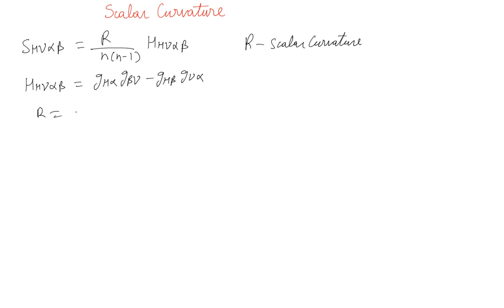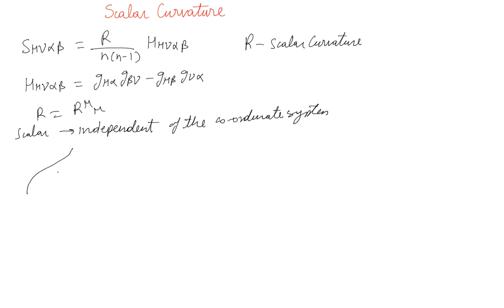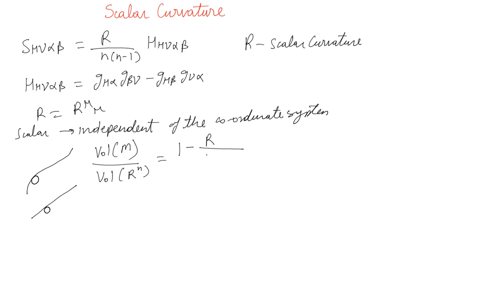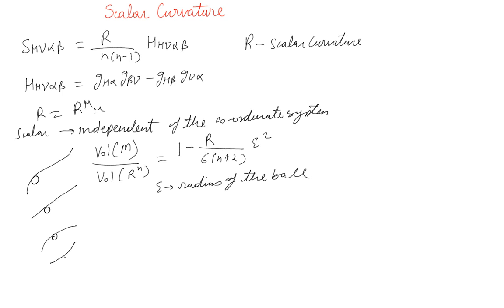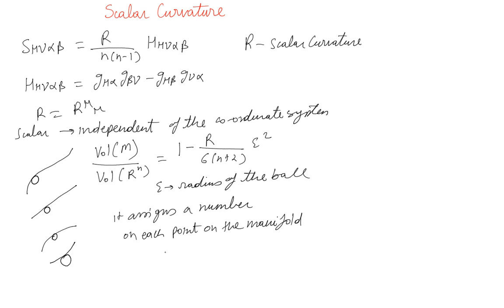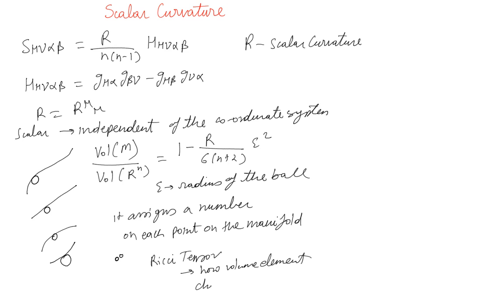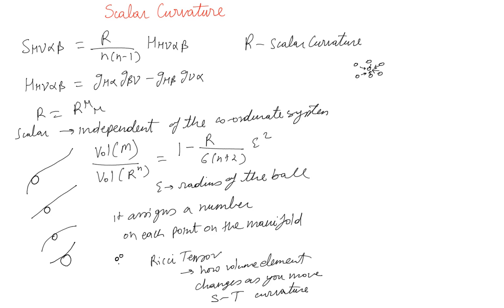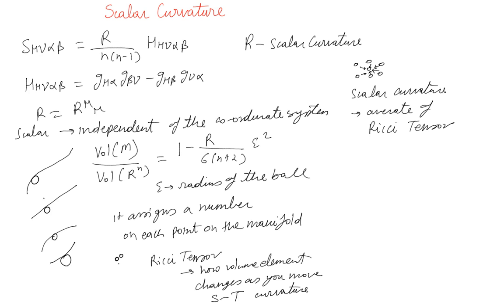Scalar Curvature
Lesson 18: Scalar Curvature